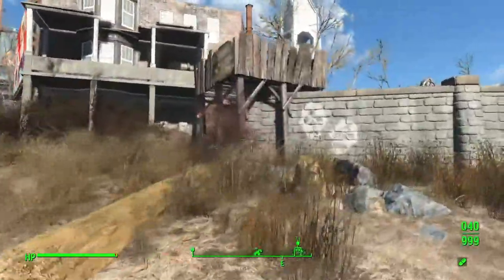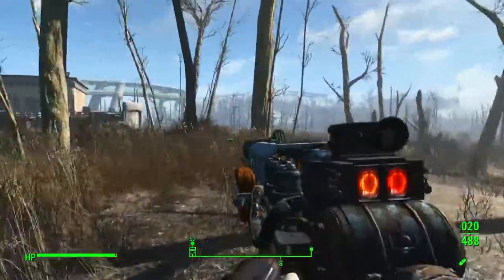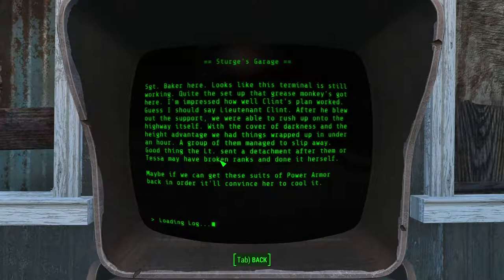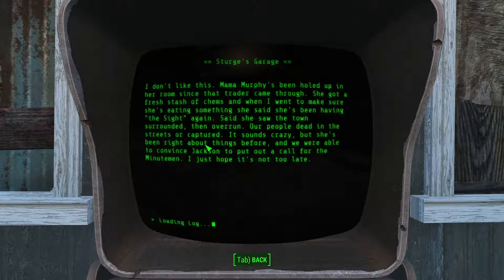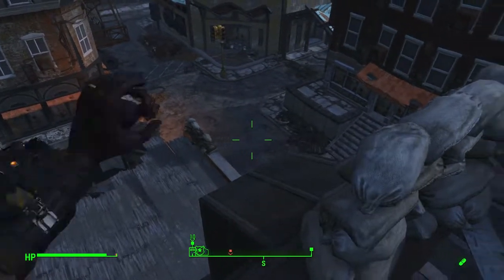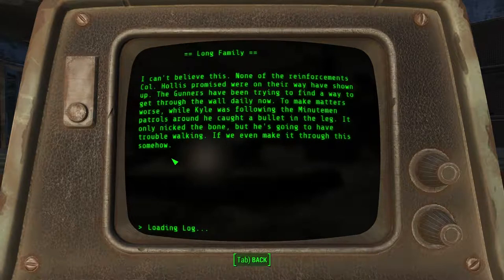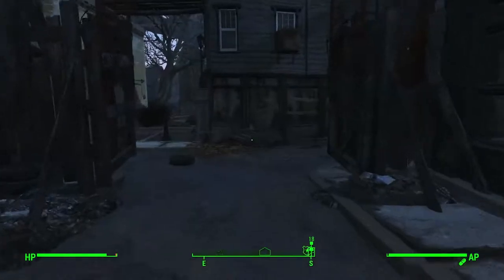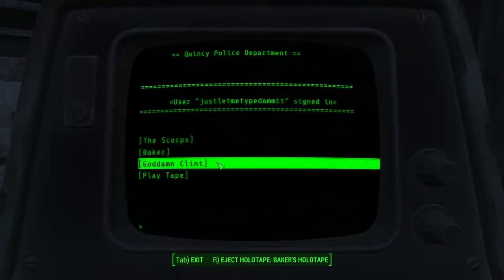Fallout 4 - Episode 218 - Exploring Quincy - Part 1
Fallout4 Fallout The Game, you just saw
Title: ~~ Fallout 4 ~~

Stordyr's Statement:
Star Trail was the beginning of my over 20 year long obsession with RPGs. When I played this game, it was the doorway the the Realms of the German RPG "Das Schwarze Auge" (The Dark Eye), which I play to this day every week.
I have played the orginal multiple times and am more than just a little curious, what has been changed and which experience is now even better than before.

Stordyr Gaming?
Stordyr derives from the two swedish words:
Stor  /stuːr/  translates to "big"
Dyr  /dyːr/ translates to "animal"
I am actually not pronouncing it correctly ;)

So what animal are you talking about? Look at the branding and you'll see.

Who is Stordyr?
Stordyr is a totally cool guy from Rostock, Germany, now residing in the middle of Nowhere in Switzerland.
He is a long time gamer, having started with in the early 90s on a green screen PC with games like Prehistoric, Lemmings and similar stuff.
He has been a nerd before it became sexy, doing Pen & Paper Roleplaying Games since 1995 and has never stopped doing this (including all social implications of the time :P).
Now, that he is married to the geek woman of his life, father to a beautiful gamer child and working in corporate IT, he uses all his time to relax the brain, play, learn and enjoy himself with fun stuff.